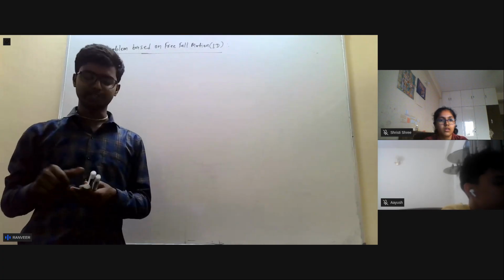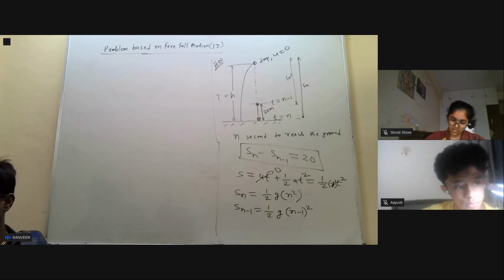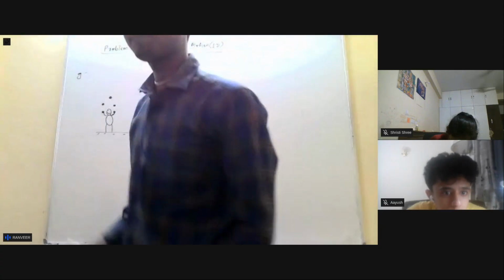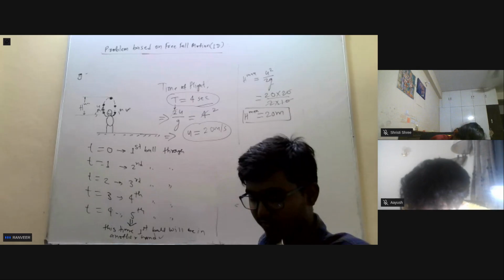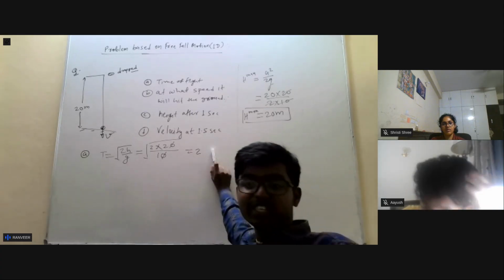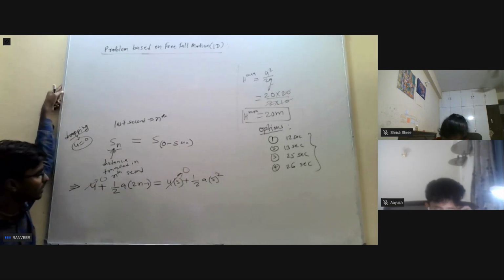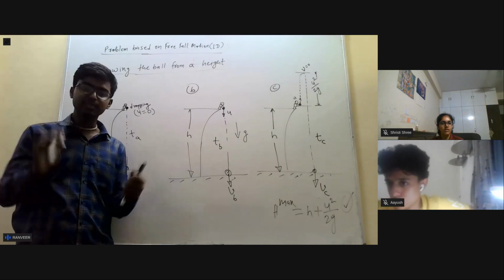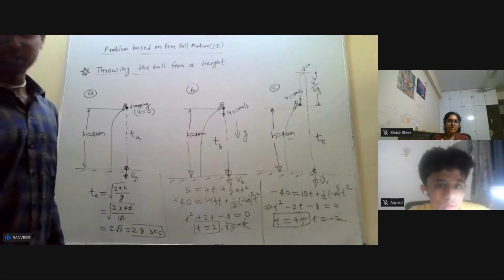9. CLASS 29 MAY